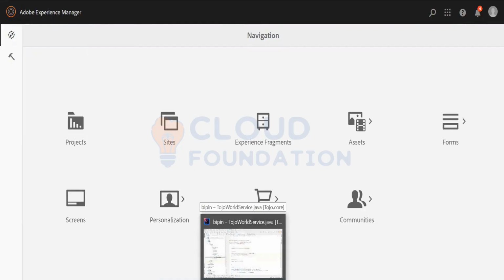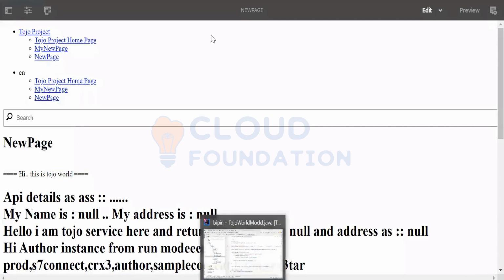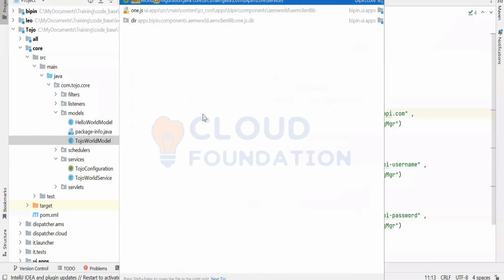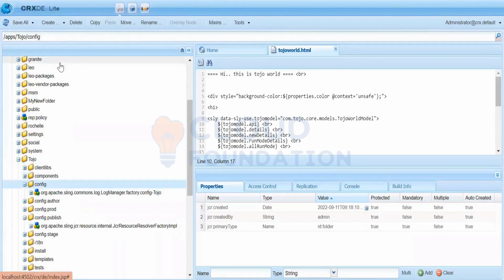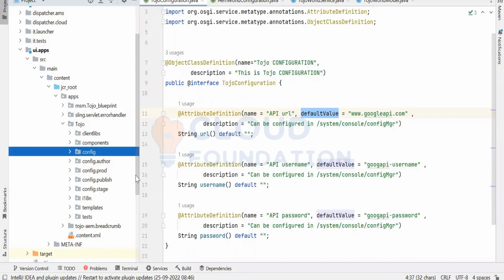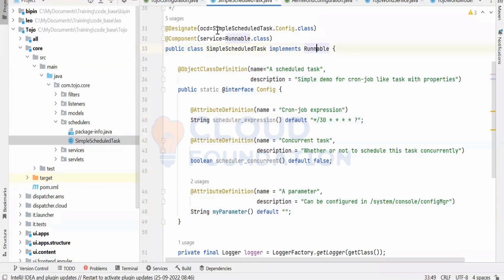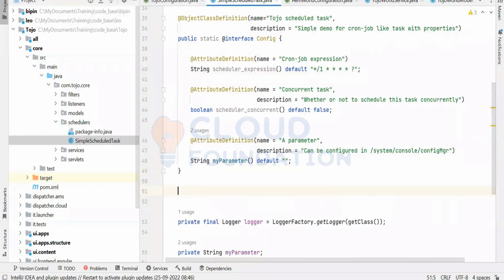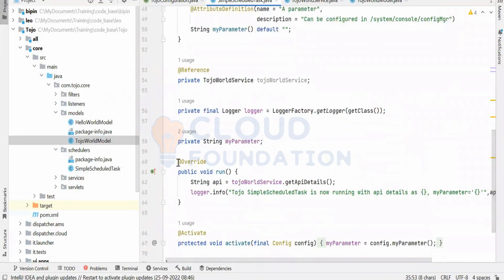OSGI Configuration Settings in Adobe Experience Manager | AEM OSGI Configuration | CloudFoundation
🚀 Welcome to the Ultimate Guide on AEM OSGI Configuration Settings! In this video, we’ll explore how to configure AEM settings to optimize performance, security, and flexibility! 🎯

💡 What You’ll Learn:
✅ What are AEM OSGI Configuration Settings? 🤔
✅ How to set up OSGI Configurations in AEM? ⚙️
✅ Understanding OSGi Configuration Management 🔍
✅ Best Practices for AEM OSGI Configurations 🚀
✅ Real-world use cases & troubleshooting 🔧

🌟 Why Learn AEM OSGI Configuration Settings?
🔹 Optimize AEM Performance 🚀
🔹 Manage OSGi & Run Modes Efficiently ⚙️
🔹 Enhance Security & Scalability 🔐
🔹 Improve Development & Deployment Pipelines 🏗️

📌 Follow CloudFoundation for More Insights!

🔹 AEM OSGI Configuration Settings
🔹 AEM OSGi Configuration
🔹 AEM Best Practices
🔹 Adobe Experience Manager Settings
🔹 AEM Deployment OSGI Configurations
🔹 AEM Performance Optimization
🔹 AEM Security Settings
🔹 AEM OSGI Configurations for Developers